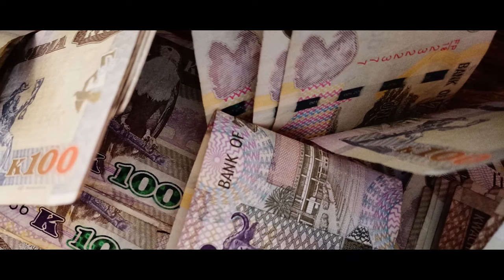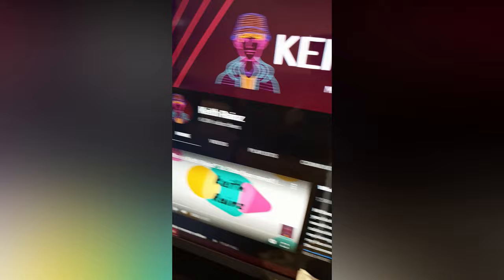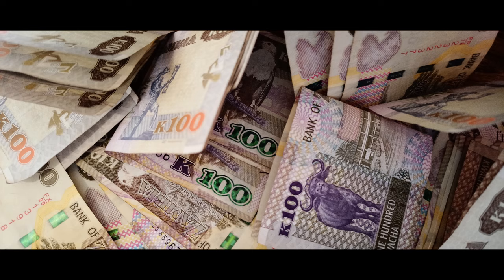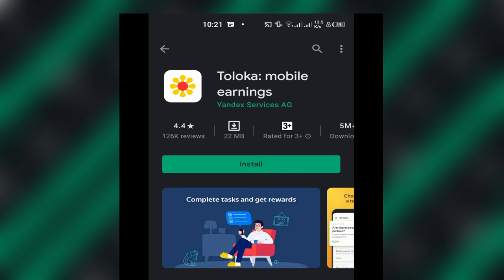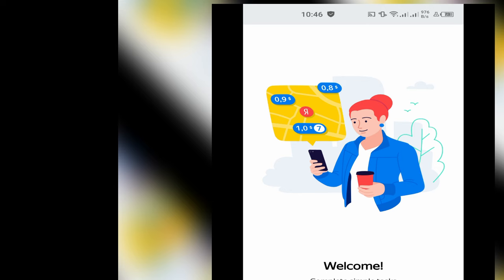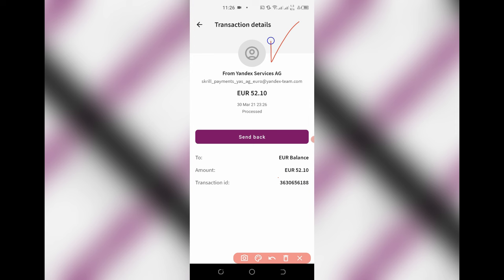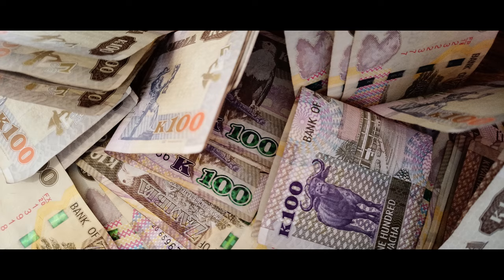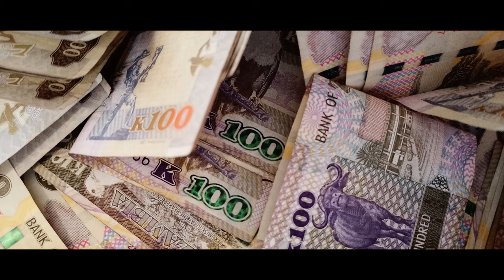How to make ZMW 1000+ online per month in Zambia (100% Working with proof)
Earn more than ZMW 1000 per month in Zambia, Learn How to make ZMW 1000+ online per month in Zambia (100% Working with proof available at the end of the video. In this video, you will learn how I made $52 or 52 EUR or ZMW 1355 in Zambia in 30 days.

My name is Keith and this is my second YouTube channel dedicated to Zambian content.